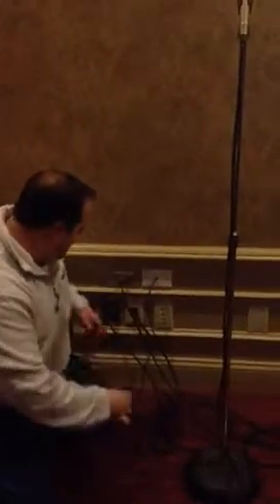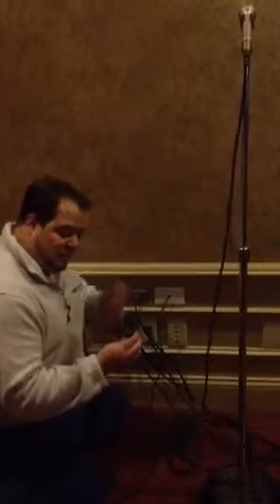Line noise or dirty power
How to fix Line noise or dirty power. Hum on speakers.